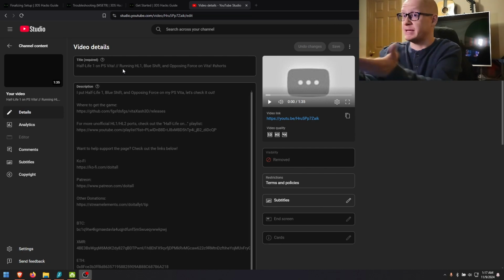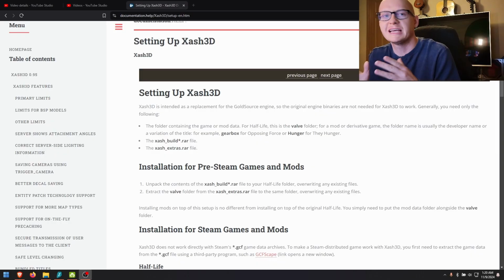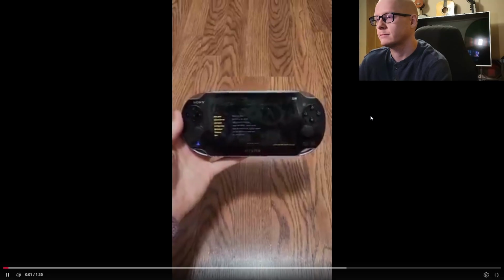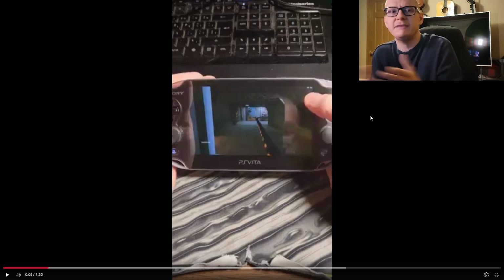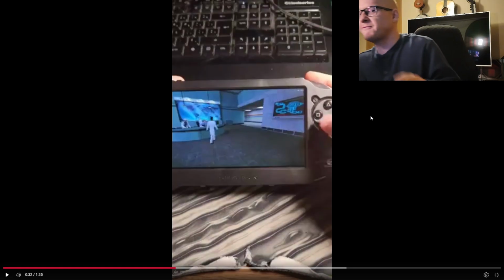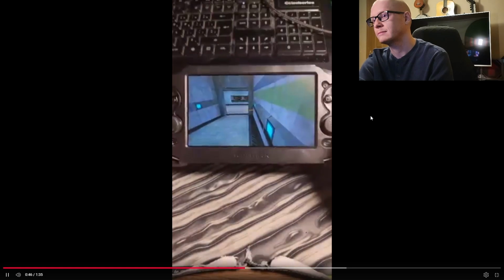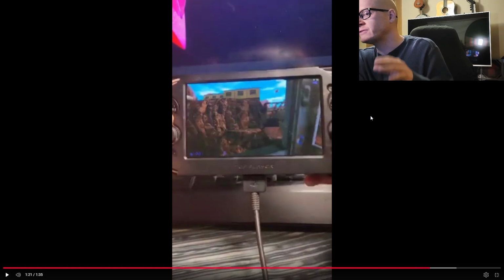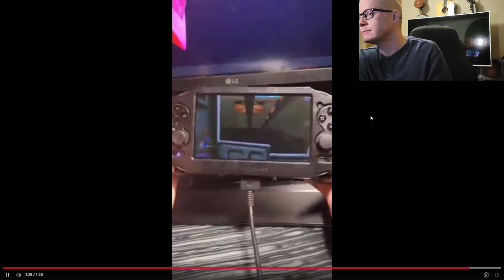YouTube Content Violations are BROKEN // I got censored by YouTube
YouTube removed my Half-Life on PS Vita video for Harmful and Dangerous content, here is a breakdown of why this is ridiculous.

If you want to watch content that YouTube has pulled from my page, or want to see some of the videos that don't make it to YouTube, check out my TikTok page @LordGingerFace!

BTH:
bitcoincash:qztjzu634dt43rcp6p63q6n6q3sjklj2zya9d6lmz9

Polygon (MATIC, USDC.E, USDC, DAI, USDT):
0x3570A0FD77649b6943Fe7F3aB4b974aDe596c394

SOL, RAY, BONK:
D2q4y9Pag9Fk3Diy2xr6fyXiBcfuZe6PZeYvt3FTG69b

TRX, DOGE, WBTC:
TDA5yZEoQEDcf8r3jbntqMYpHrtC8yWUCj

XNO:
nano_14o1rxhhfxq578sr7n6wrktzwm646w54uqfnqtwx84e1nampz55zz1e4un9b

WOW:
Wo4sZMRtmYhNndaPokNYgtdvaoKaCwpToBMnXVk82aY8QMPLpcbrCRJ2G7gXQMcPNP7H98yWZFzS7SrZsMTQZ2MK2dJPo1UuH

Title - YouTube Content Violations are BROKEN // I got censored by YouTube